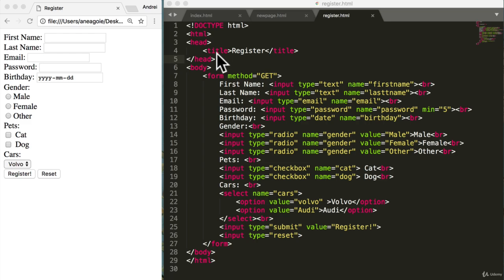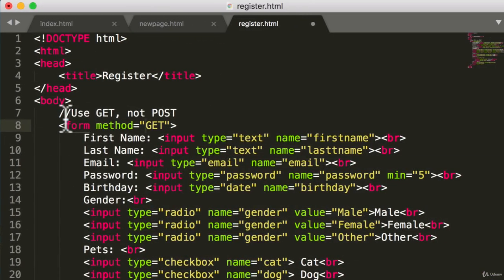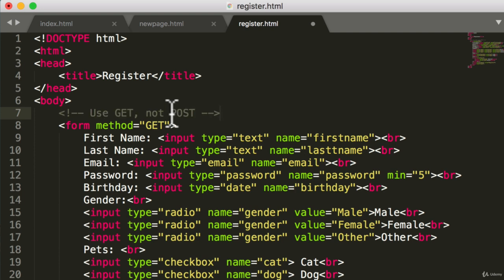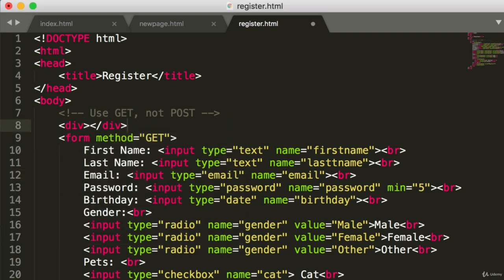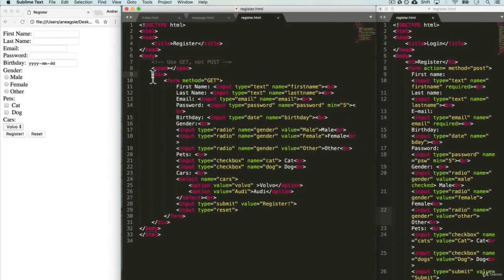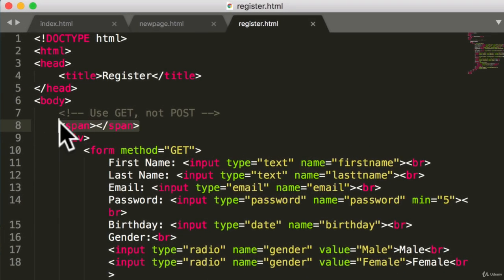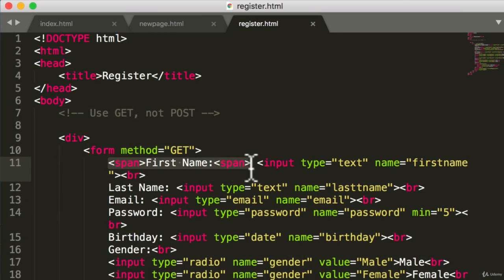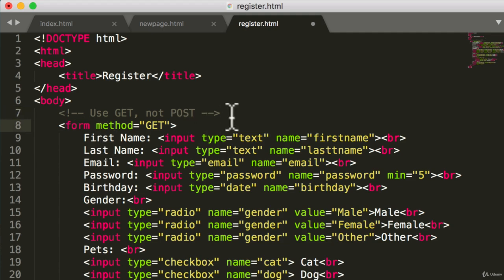Coder | HTML 5 | PART-11